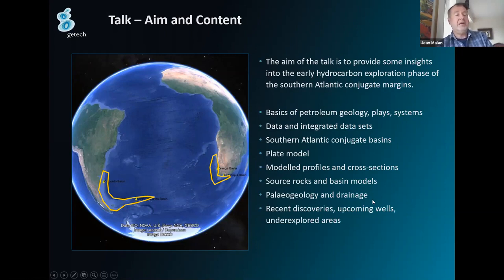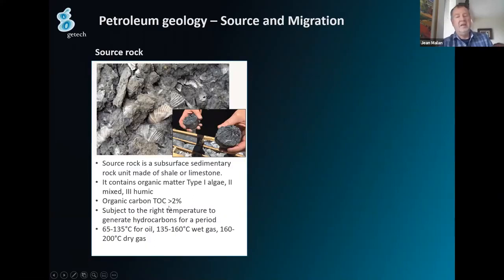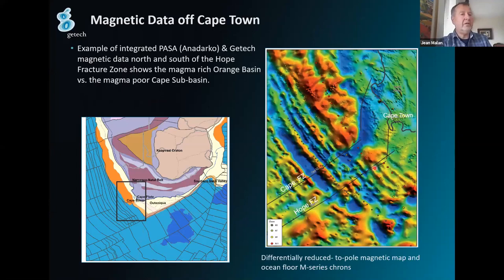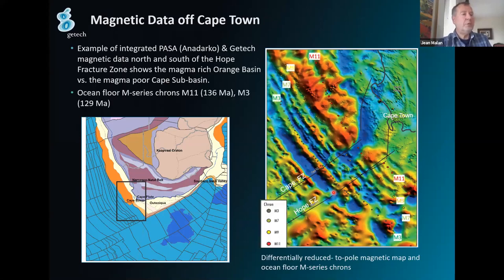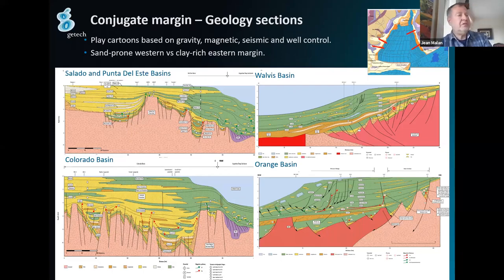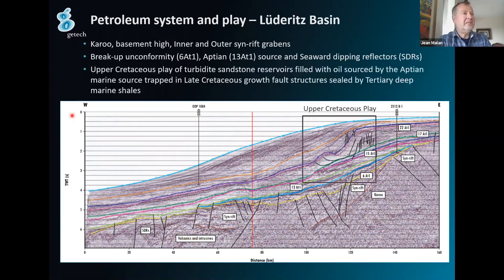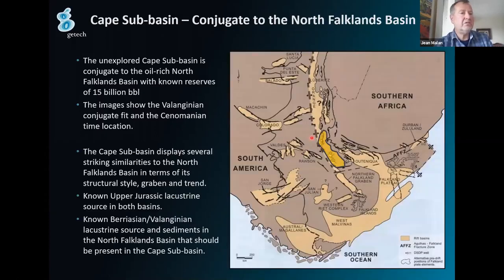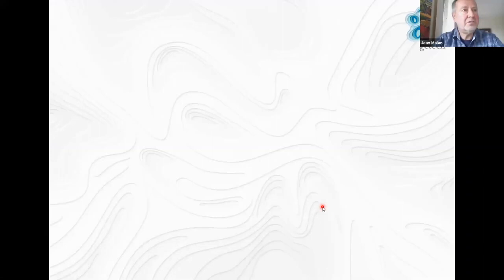Exploration for gas and oil between Argentina and southern Africa -Jean Malan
9 July 2020 Overberg Geoscientists Group talk with Jean Malan

Exploration for gas and oil between Argentina and southern Africa